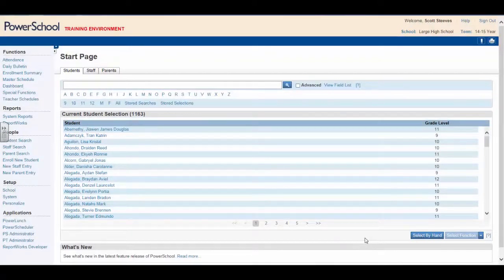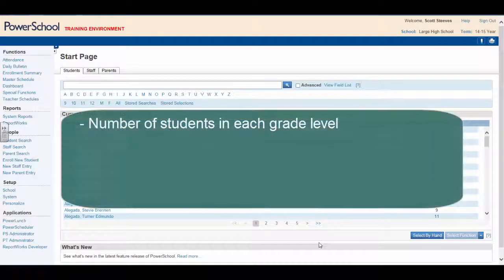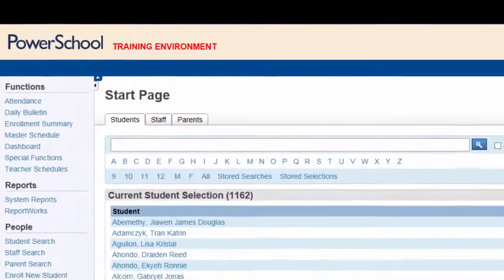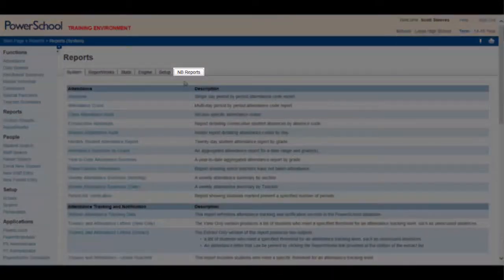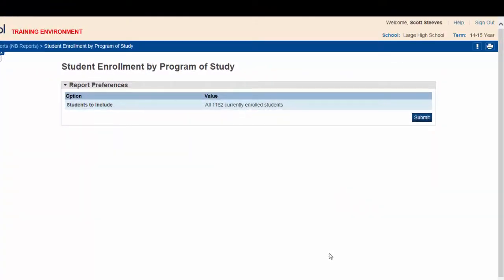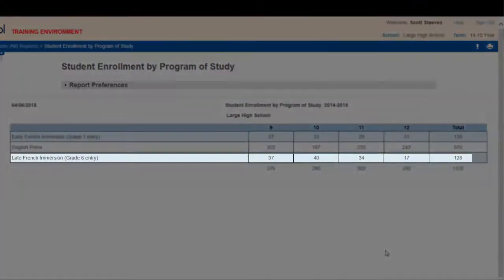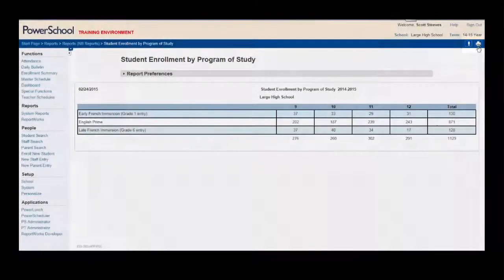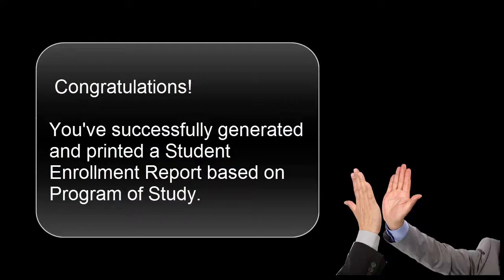Student Enrollment by Program of Study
Description:
Use the Student Program of Study Summary to quickly identify the number of students in English Prime, Early, and Late French Immersion by grade level.